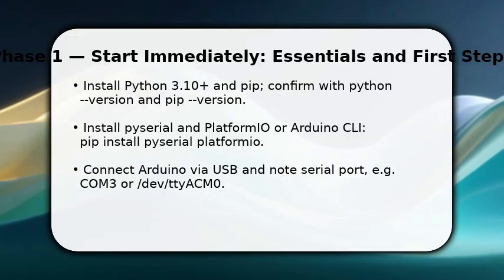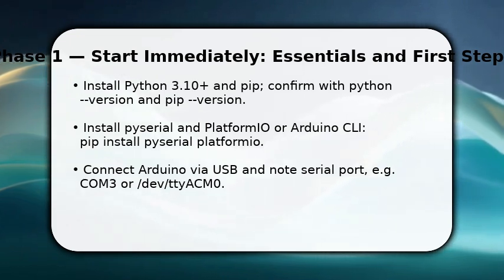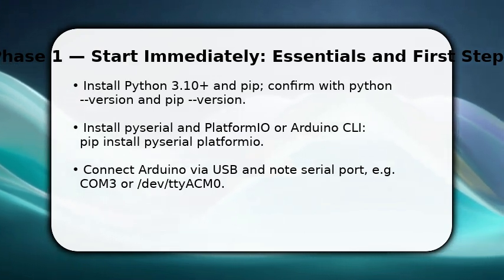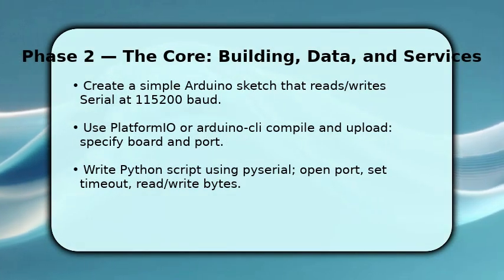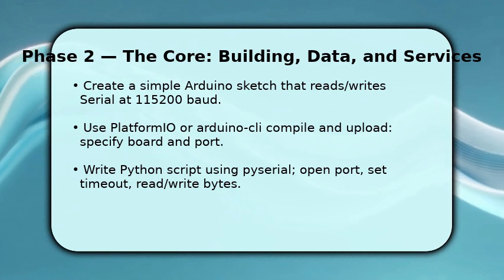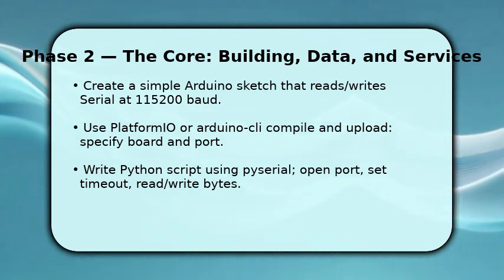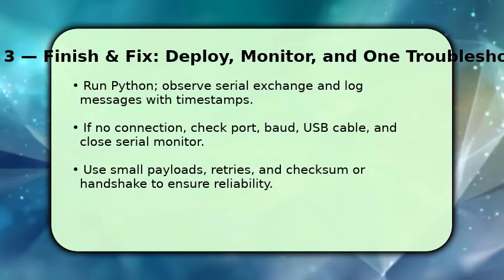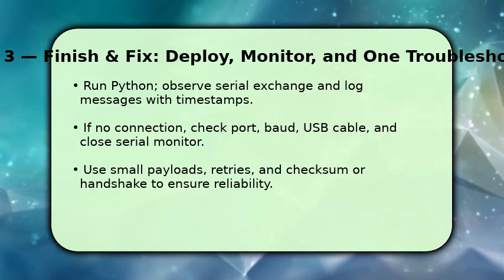How to Use Python for Arduino (full Guide)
How to Use Python for Arduino (full Guide) | 🔒 Surfshark VPN Deal — Stay private and secure. $1.99/mo + 3 Months Free ▸

Dive into the world of electronics and coding by learning how to integrate Python with Arduino. This comprehensive guide covers essential techniques, libraries like PySerial for serial communication, and practical examples demonstrating data acquisition from sensors using both languages.

Python,